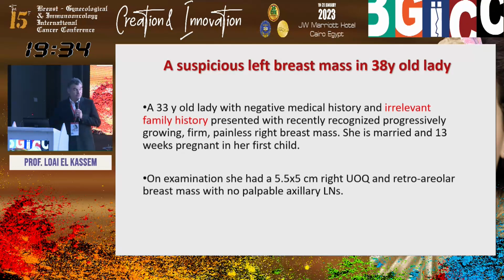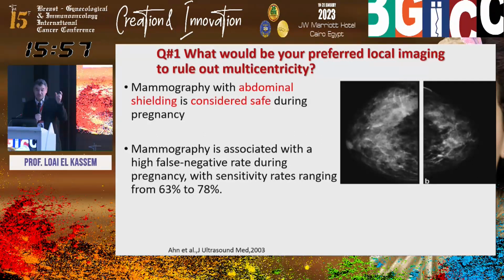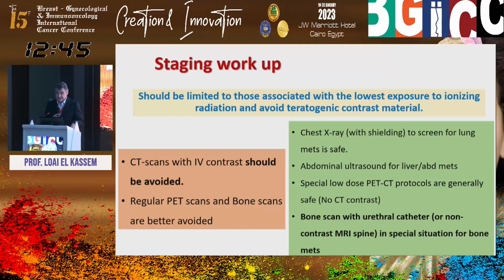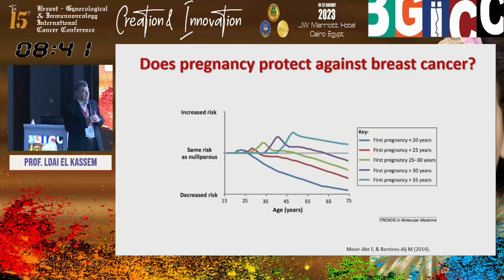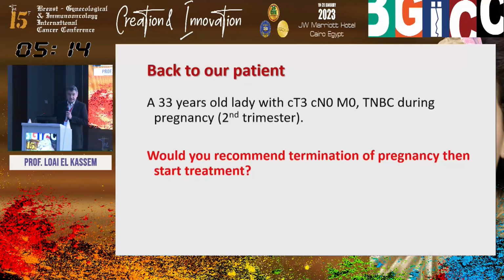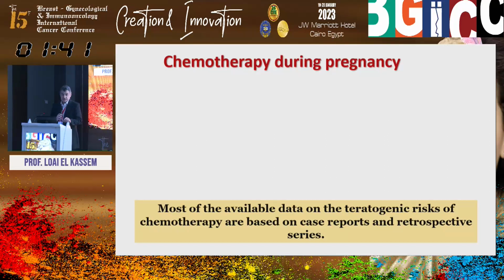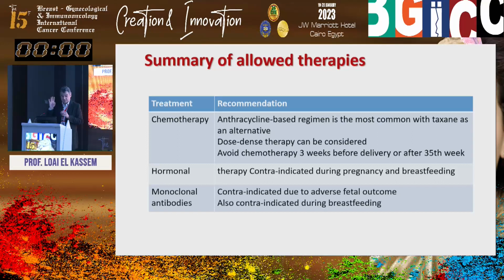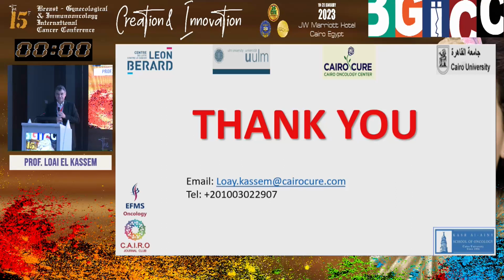How to manage breast cancer in pregnant women by Prof Loai El Kassem